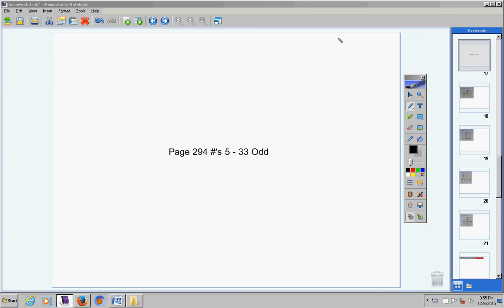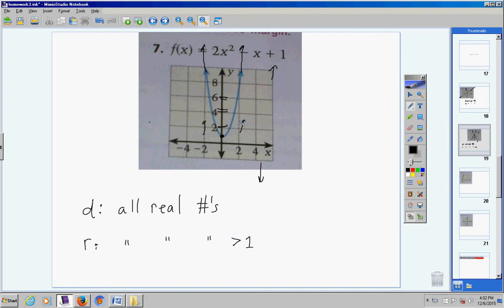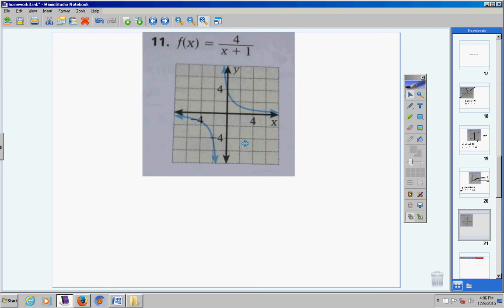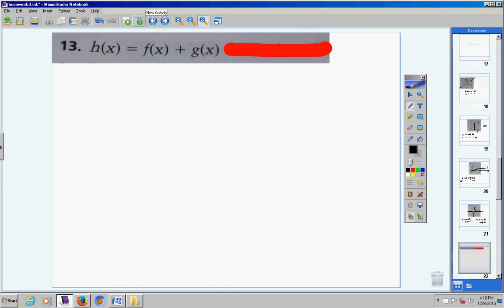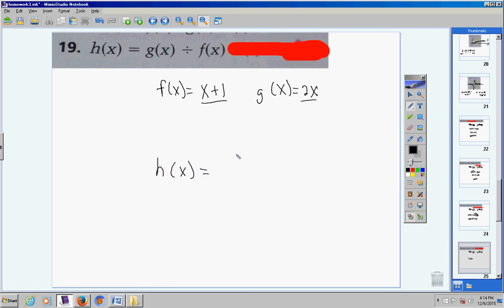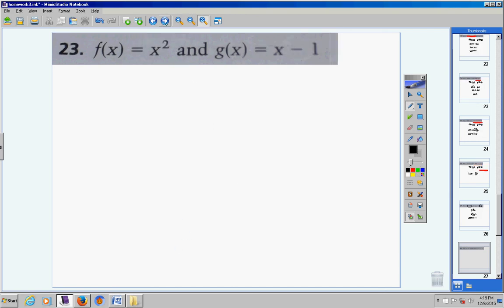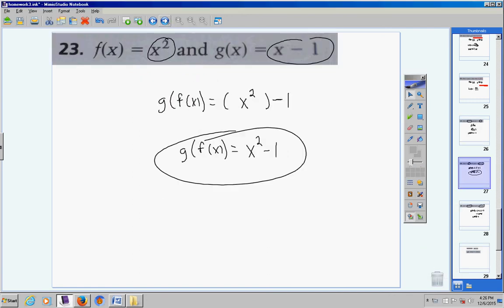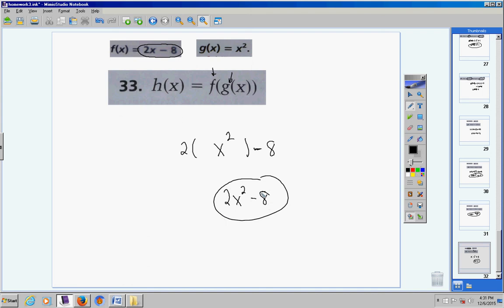Algebra 2 Lesson 6.2 Homework